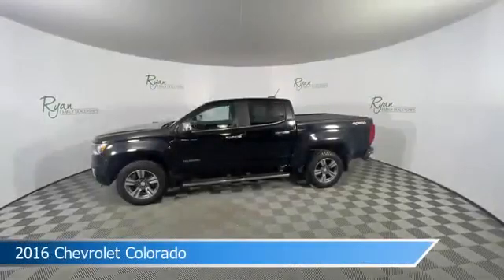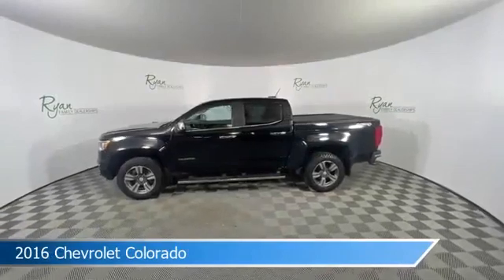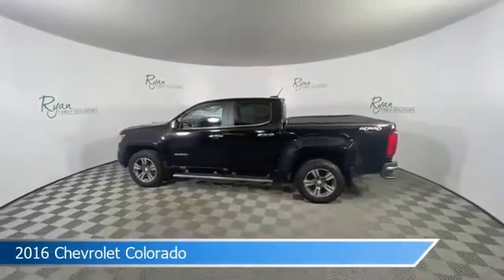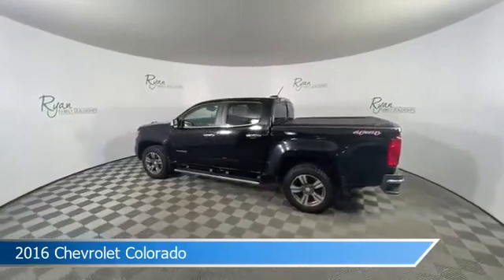2016 Chevrolet Colorado K8579705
2016 Chevrolet Colorado K8579705